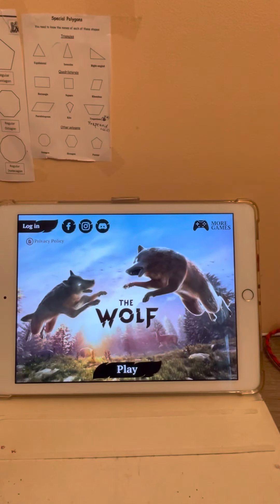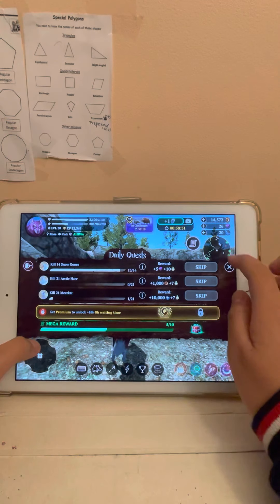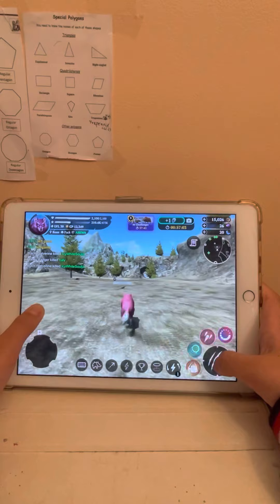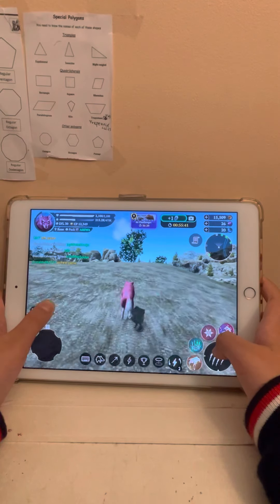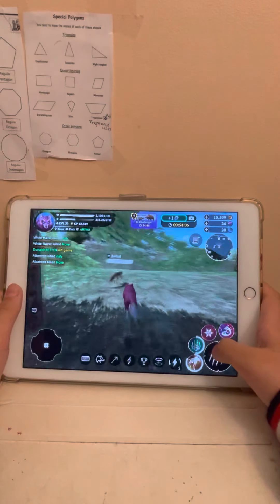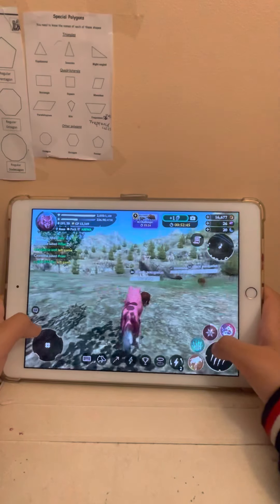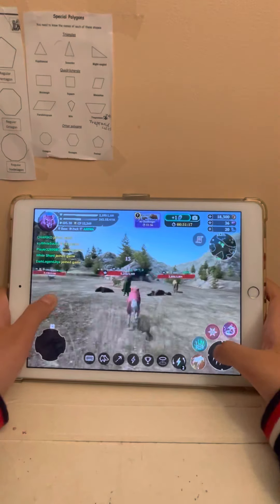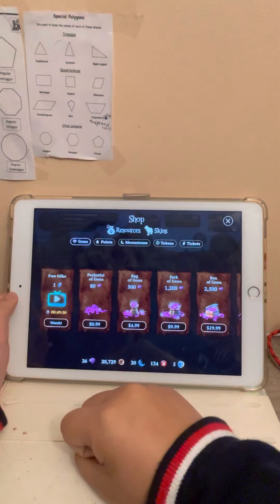The Wolf: Legend mountains hunt